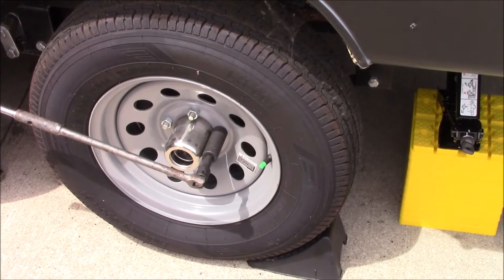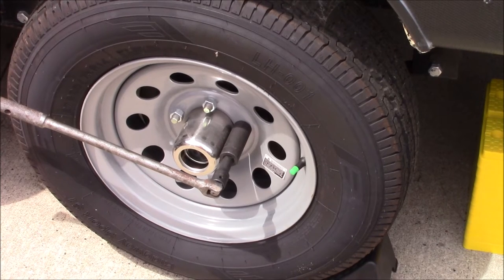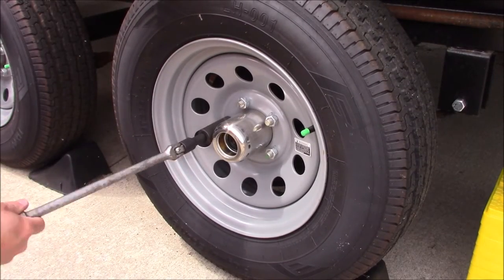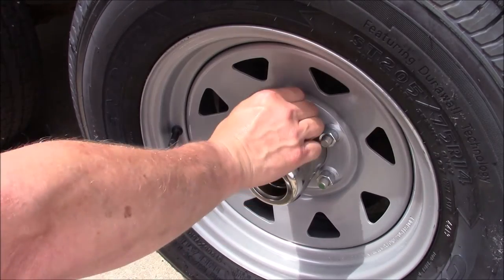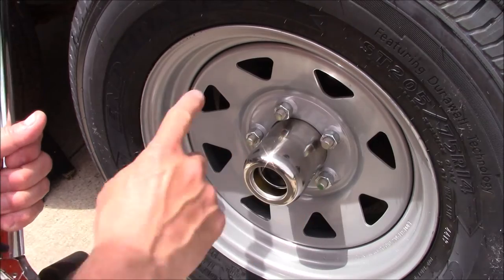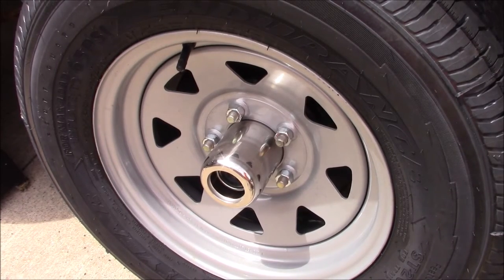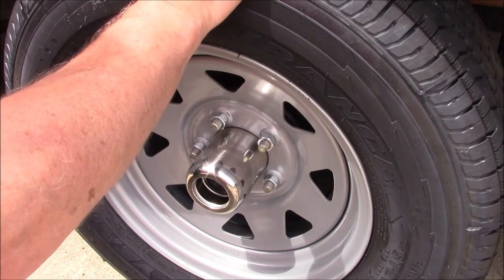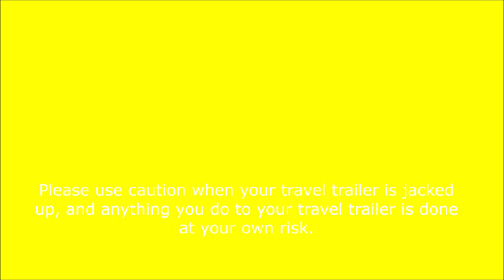How to change a tire on a travel trailer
Items needed: Jack, jack stand if a single axle, breaker bar with an extension and deep socket, torque wrench.